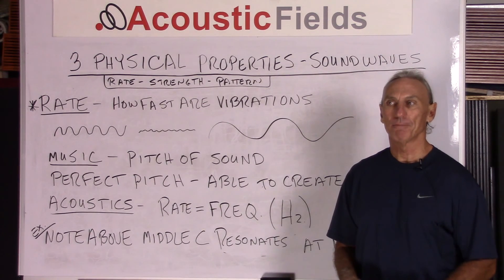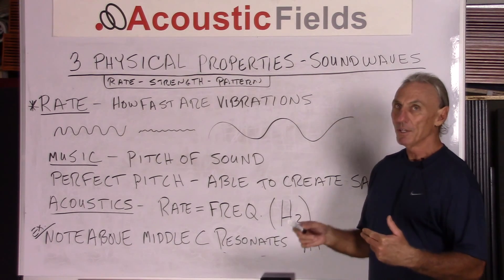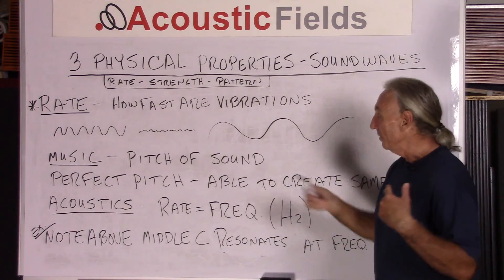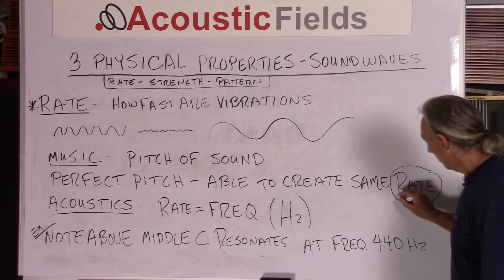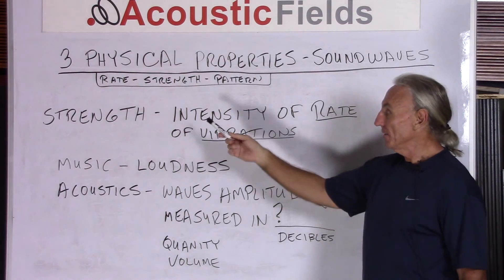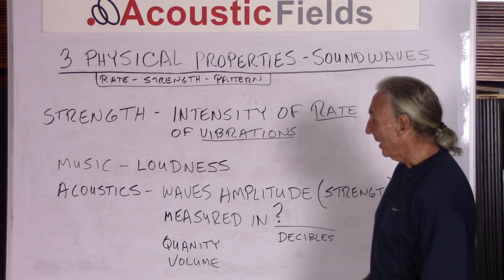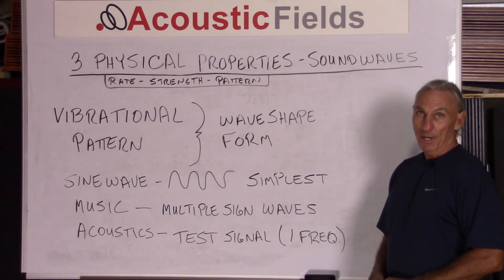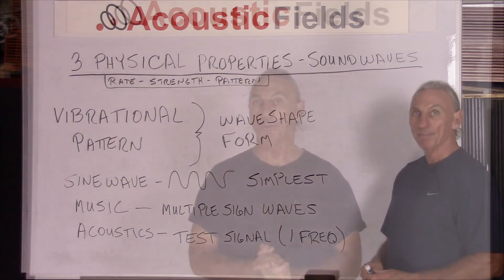Room Acoustics 101 - The Physical Properties Of Sound Waves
- - Today I want to talk about the physical properties of sound waves because they really form the crux of everything that I discuss in our room acoustic videos and sometimes you have to take a step back to take two steps forward. So think of this as a room acoustics 101 type video. You see sound waves have a rate, strength and pattern and once you understand those properties I think you'll get a much clearer understanding of room acoustics and how to improve your room.

So in today's video you'll learn:

1. What rate, strength and pattern actually mean and, more importantly,

2. How these properties relate to the way you hear music,

So enjoy the video here and let me know if you have any follow up questions.

Thanks
Dennis